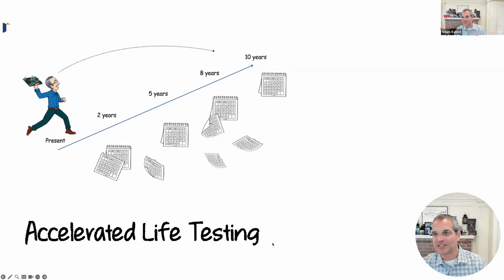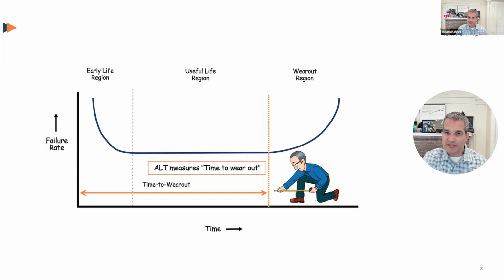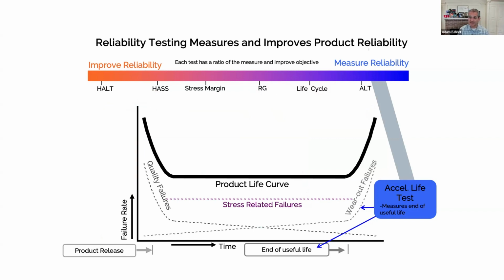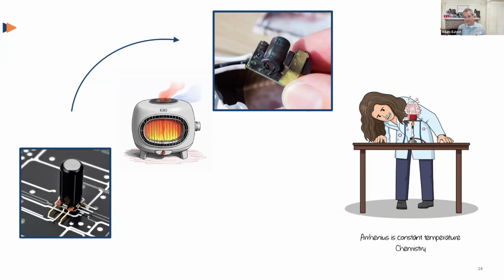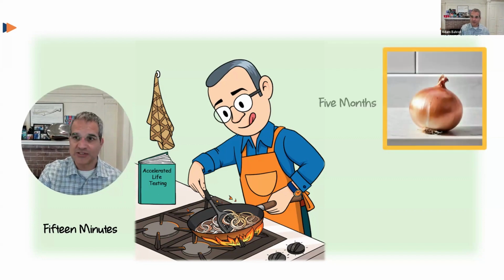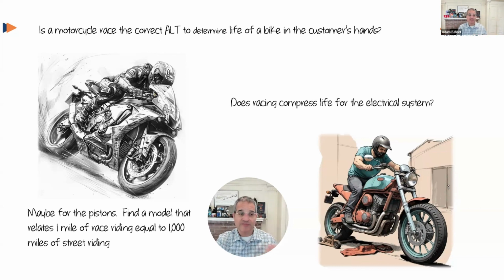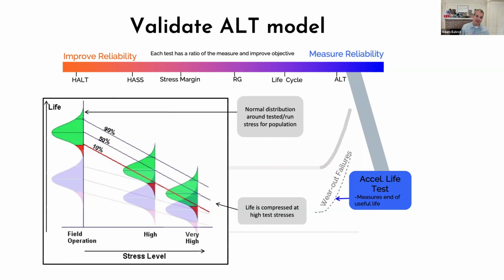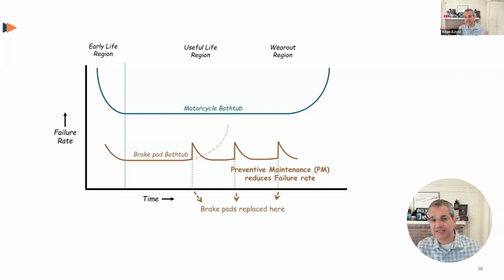Adam's The Perfect Accelerated Life Test - Book Launch Webinar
Accelerate your learning about Accelerated Life Testing (ALT). A fun, informative, and practical guide to create the perfect test for your product.
Measuring the Reliability of new technology is critical for any development team.

Accelerated Life Testing (ALT) measures a new product’s life by testing at elevated stresses. It saves valuable time & resources; giving teams the right information rapidly.

Adam’s The Perfect Accelerated Life Test is a summary of best practices for ALT from two decades of experience across multiple industries. It is a concise read explaining the why, how, best practices, and common pitfalls. Worksheets are included to guide you to plan & execute the tests.

This book is part of Adam’s The Perfect Reliability Tool Book Series. Written to be versatile, the books will serve as a resource for focused learning, fuel for a cram session the day before an unexpected test, or a fun 1-hour read between watching ‘Kung Fu Panda 2’ and ‘The Notebook’ on a cross-country flight.